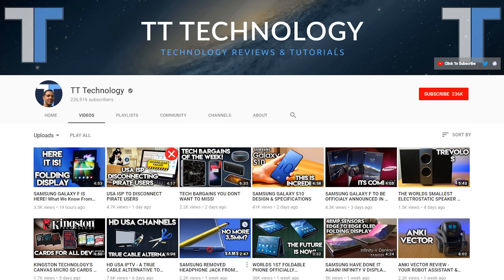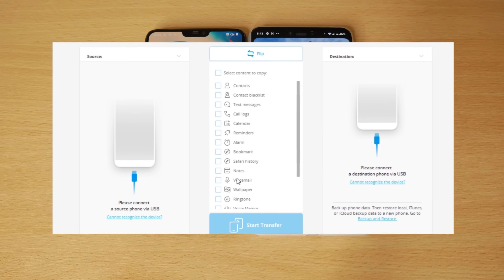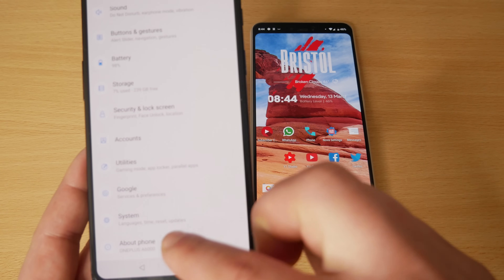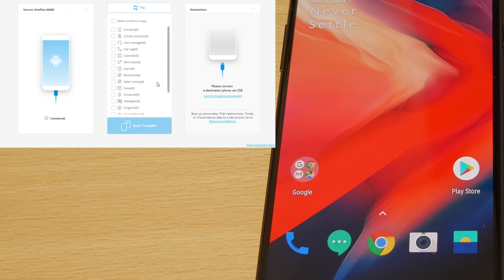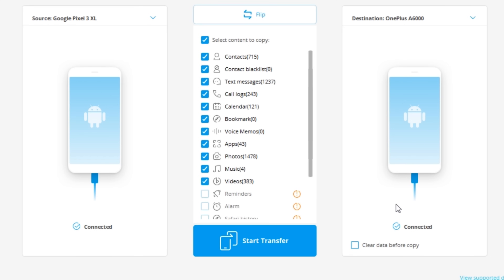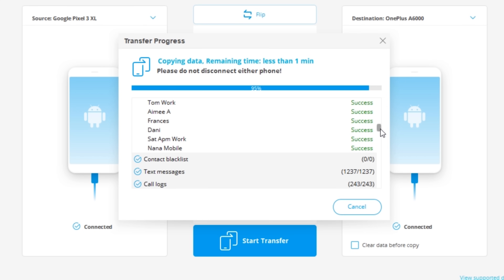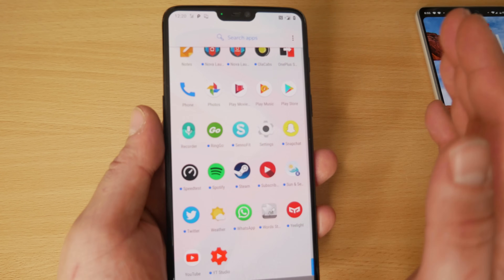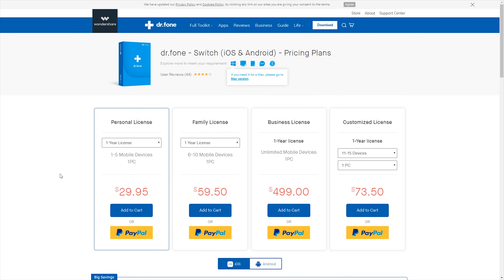HOW TO 1-CLICK TRANSFER DATA FROM OLD PHONE TO NEW PHONE, ANDROID TO ANDROID/iPHONE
to tranfer everything phone to phone, including contacts, photos,videos,Apps,etc.
You can preview the data in the progress and choose what you want to transfer.